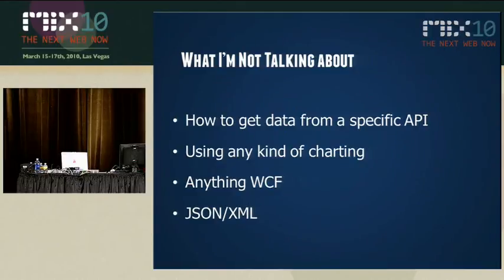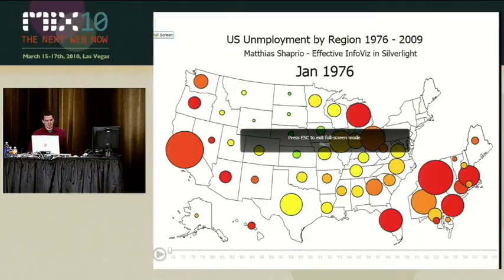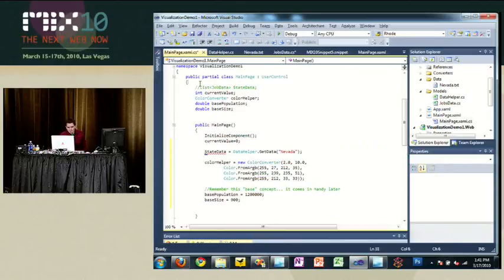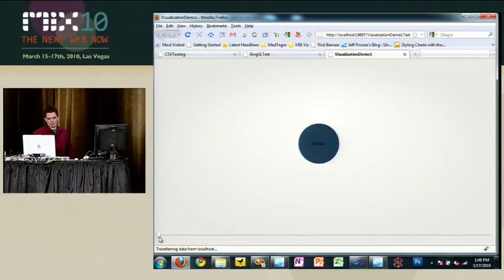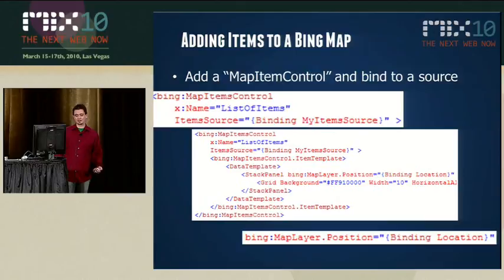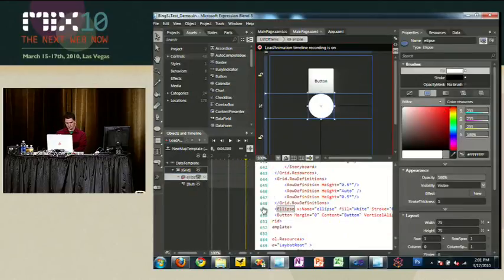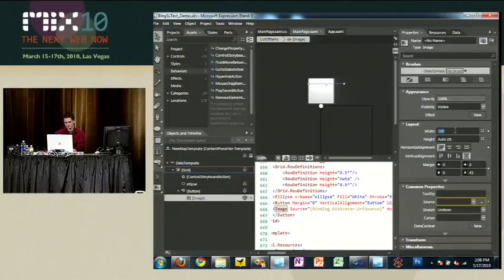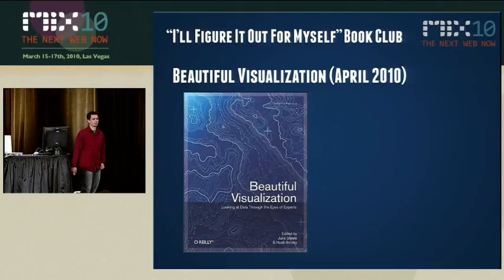MIX10 Creating Effective Info Viz in Microsoft Silverlight